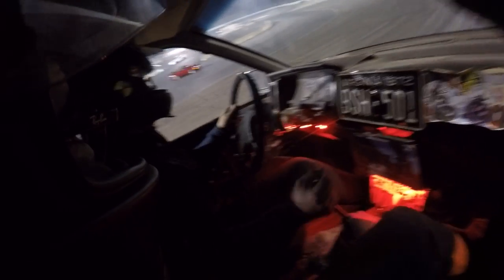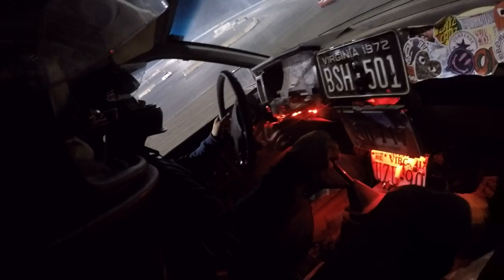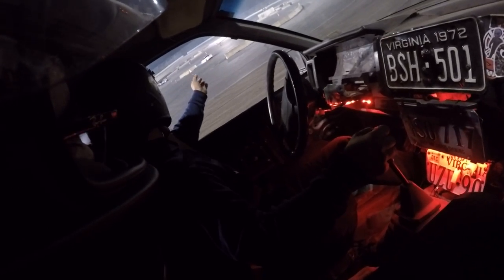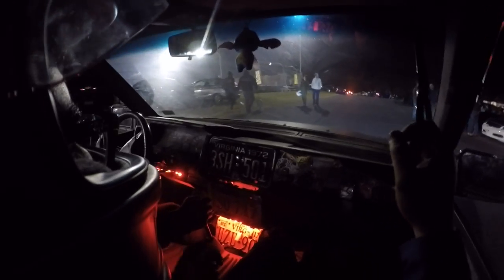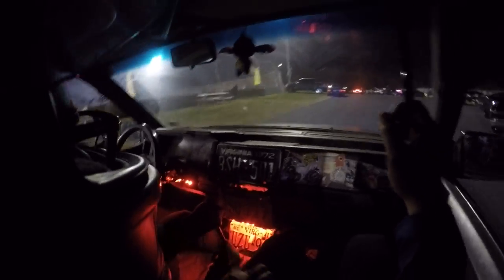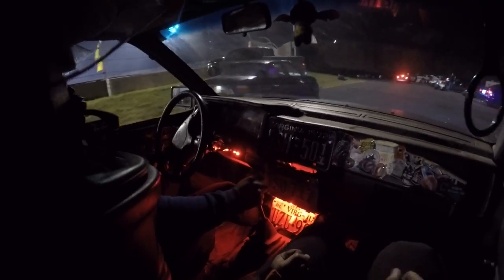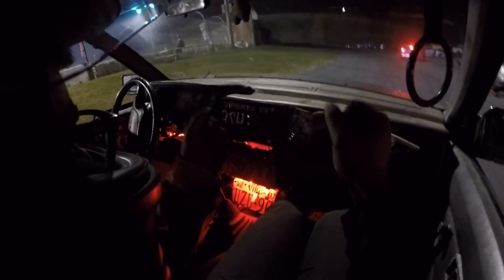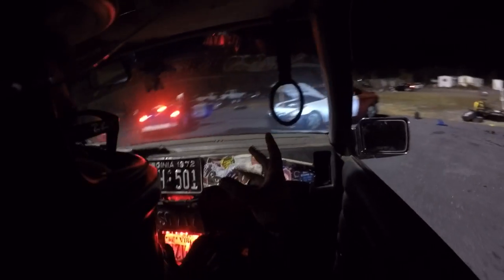First Time Drifting Shenandoah Speedway